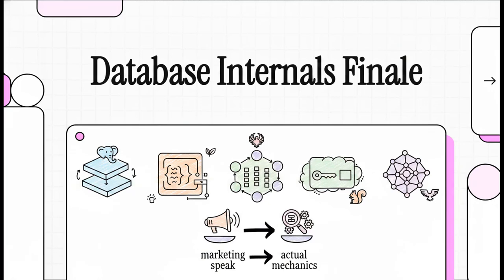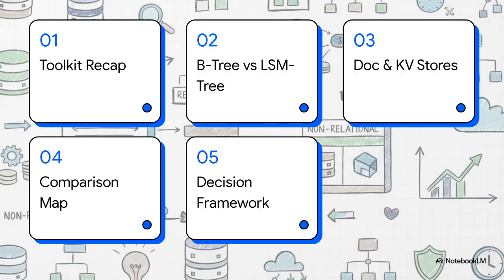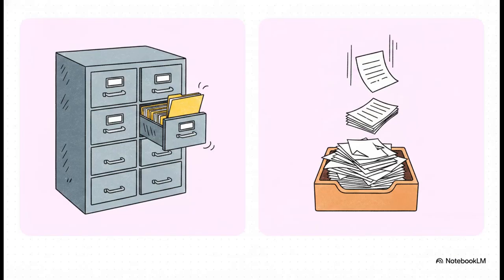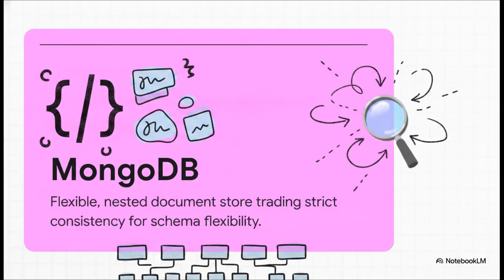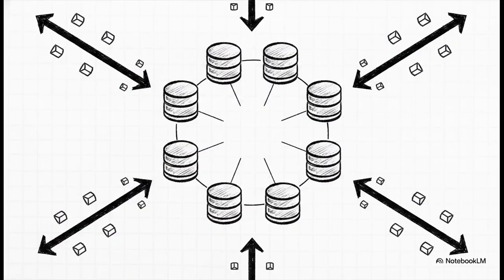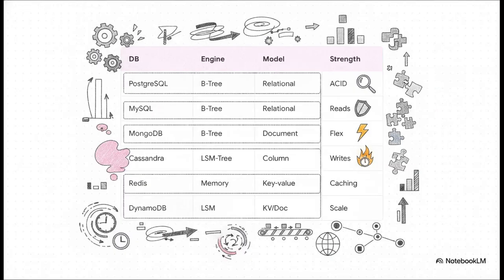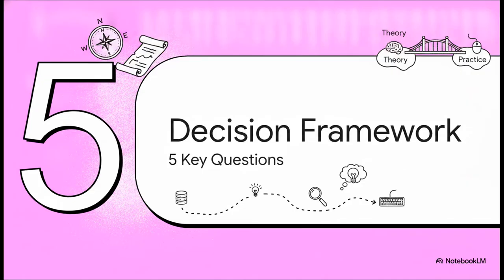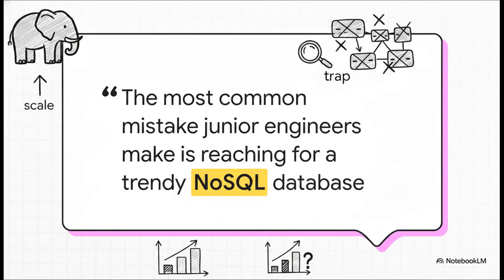Which Database Should You Actually Use? (PostgreSQL vs MongoDB vs Redis vs Cassandra)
PostgreSQL, MySQL, MongoDB, Cassandra, Redis, DynamoDB — they're all called "databases," but they make completely different engineering trade-offs under the hood. This is the finale of the Database Internals series, where we take everything we've learned and use it to answer the question every developer eventually faces: which database should I actually use?
You'll learn:

B-Tree engines vs LSM-Tree engines — and which real databases use each
Where document databases like MongoDB actually fit (hint: it's not as different as you think)
Where key-value stores like Redis and DynamoDB fit
A full side-by-side comparison table of 6 major databases
A 5-question decision framework for choosing the right database for your next project
The most common mistake developers make when picking a database

This is Episode 7 — the finale of the System Internals Database series.